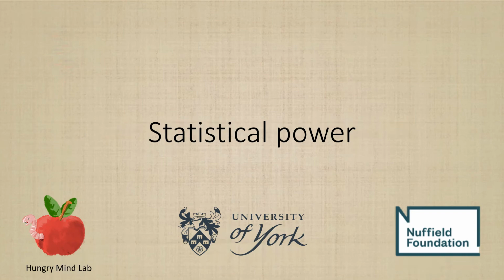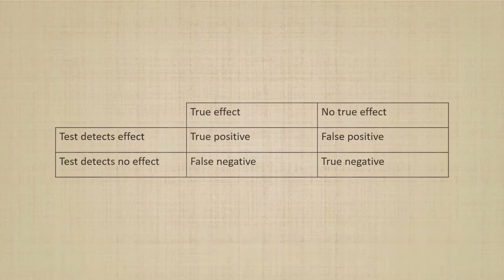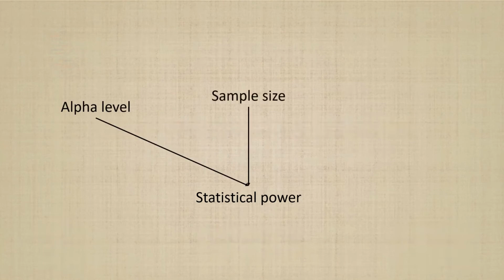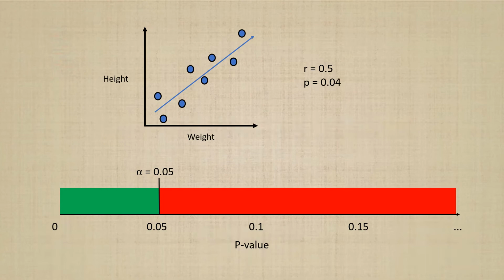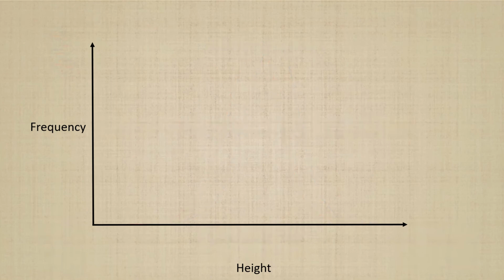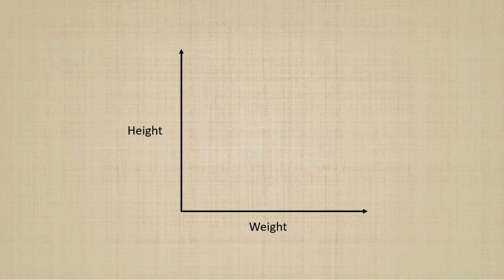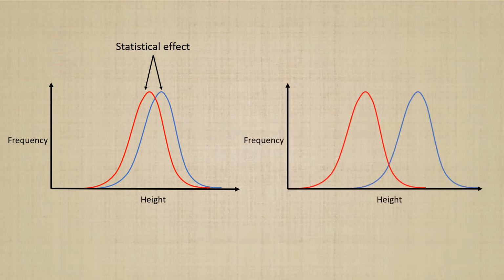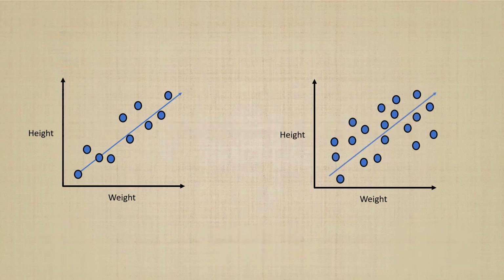Statistical Power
Statistical power is the probability of correctly detecting a statistical effect.
At the Hungry Mind Lab, we are researching statistical power in studies investigating how genetic and environmental factors affect child development.